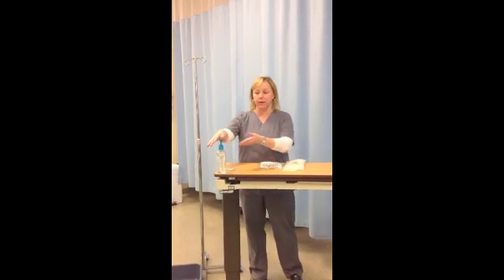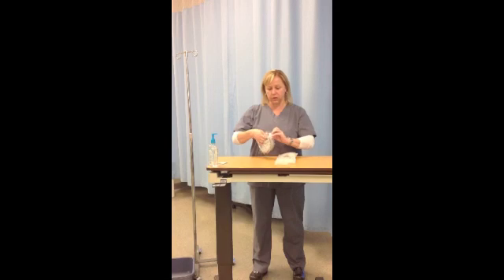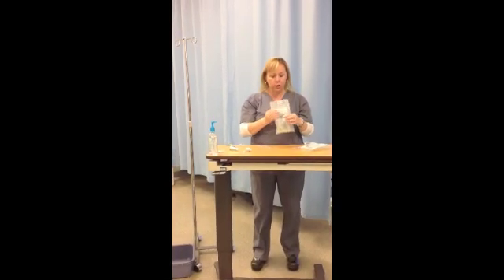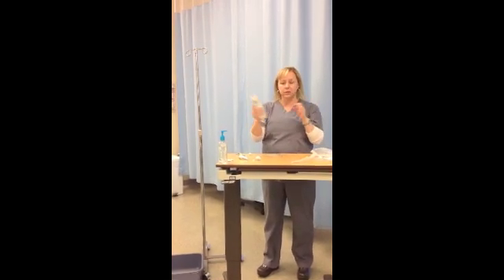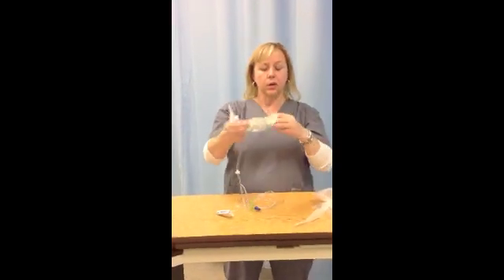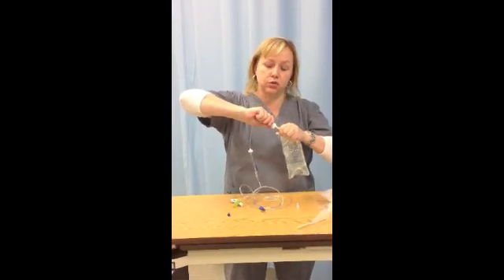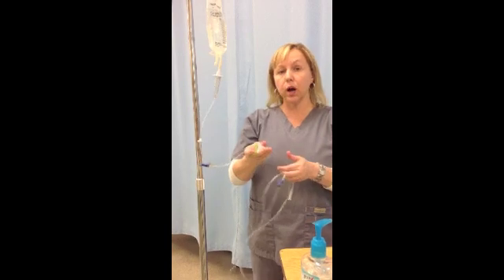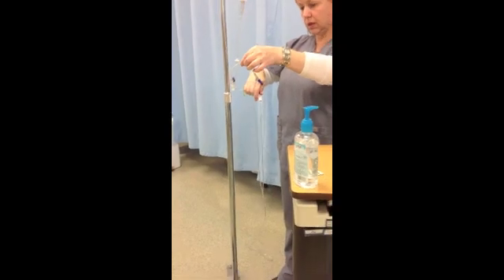Spiking a Primary IV Bag